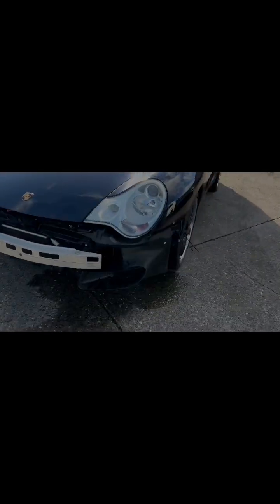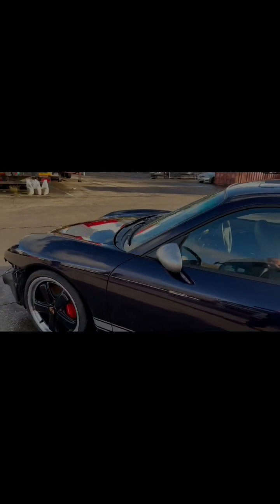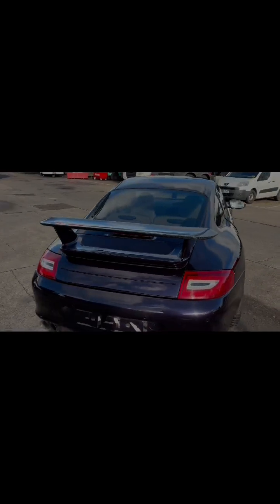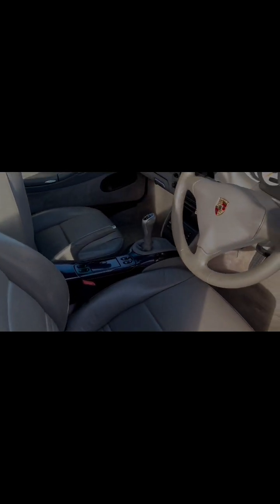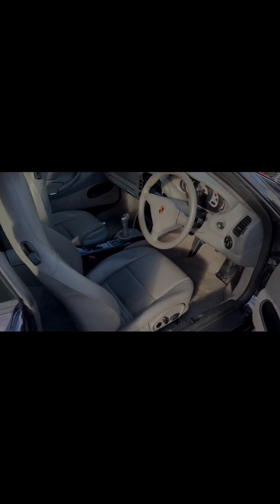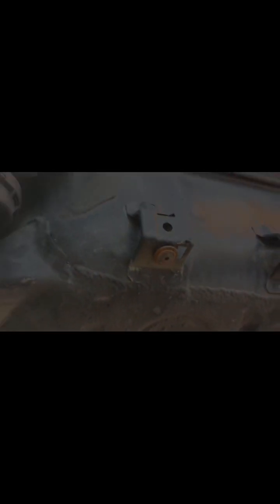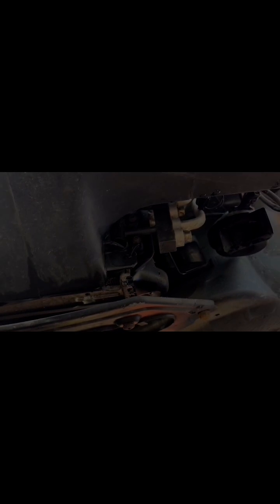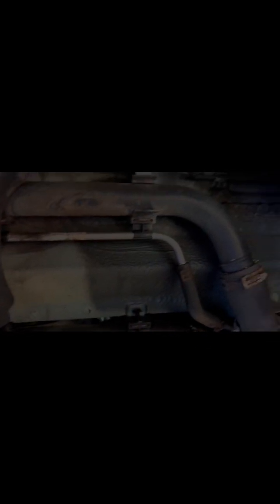2002 PORSCHE CARRERA 2 . 3.4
Cat N salvage .starts and drives , with no chassis or suspension damage